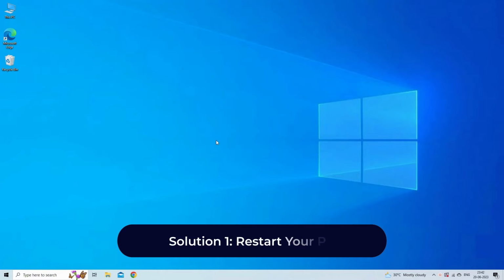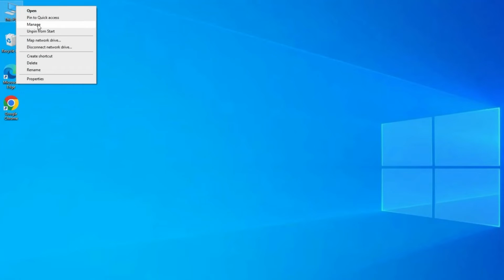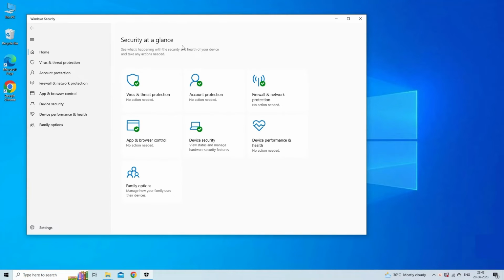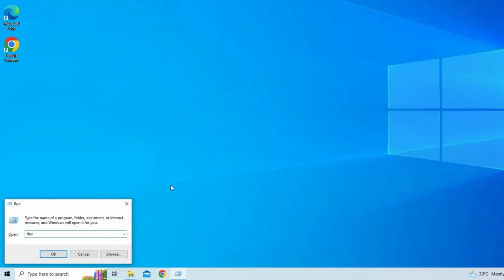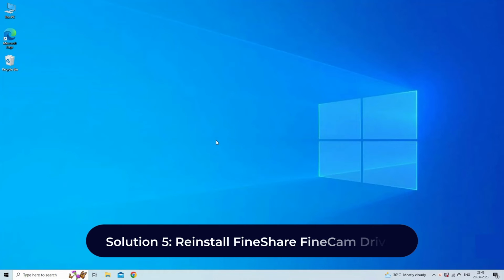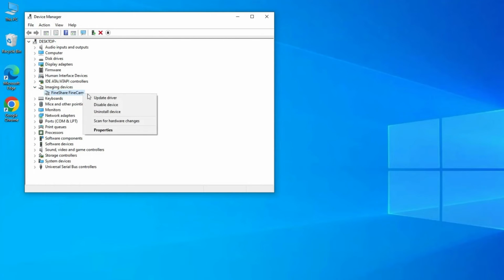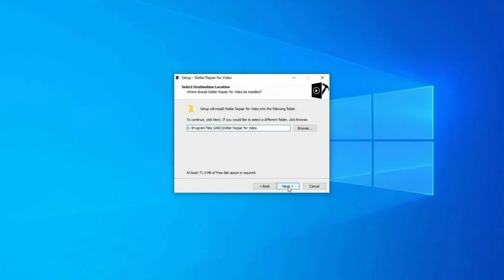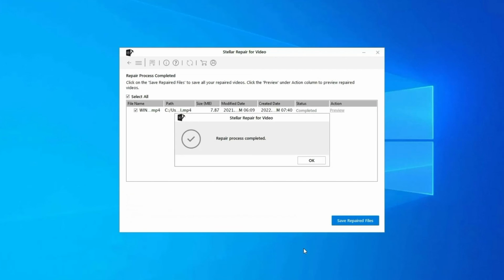How to Fix FineShare FineCam Driver Not Working | Easy Steps! | Must Watch | Rescue Digital Media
To fix corrupted, jerky, pixelated, grainy, out-of-sync, truncated, blurry, no sound, black/gray screen, & other video-related issues, try Video Repair Tool.

Are you struggling with FineShare FineCam Driver Not Working? Look no further! In this comprehensive guide, we unveil effective strategies to fix this issue once and for all. Whether you're a beginner or an expert, these solutions will surely come in handy. Watch now to regain control of your FineCam!

Key moments in the video:

00:00 - Intro
00:17 - Solution 1: Restart Your PC
00:34 - Solution 2: Check If Your OS already has the FineShare FineCam Driver
00:58 - Solution 3: Scan and Remove Viruses or Malware
01:32- Solution 4: Update Your Driver
02:08 - Solution 5: Reinstall FineShare FineCam Driver

02:35 - Video Repair Tool